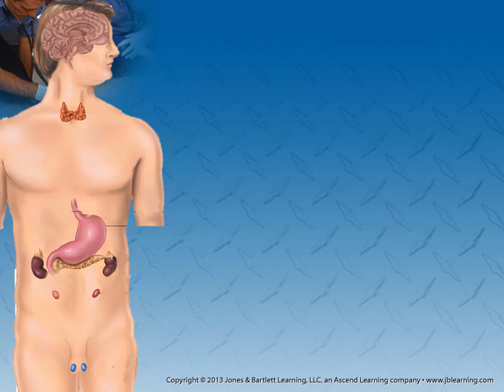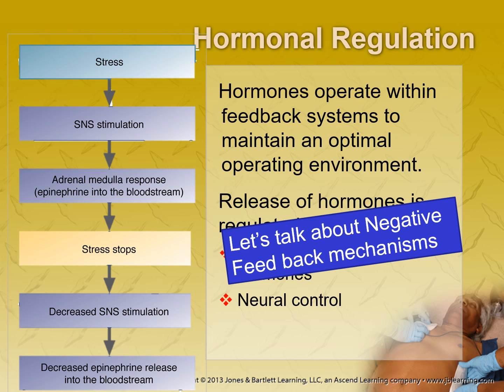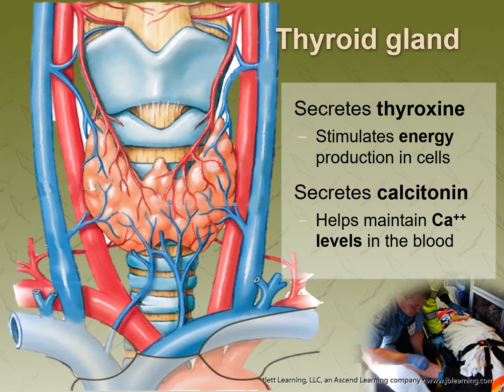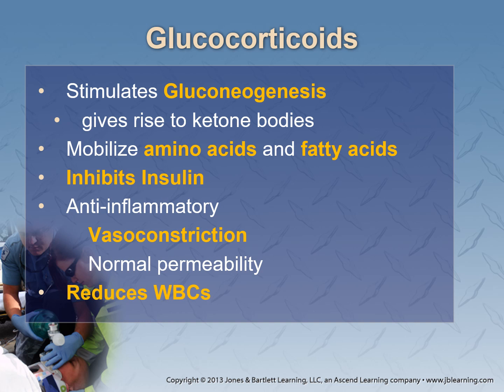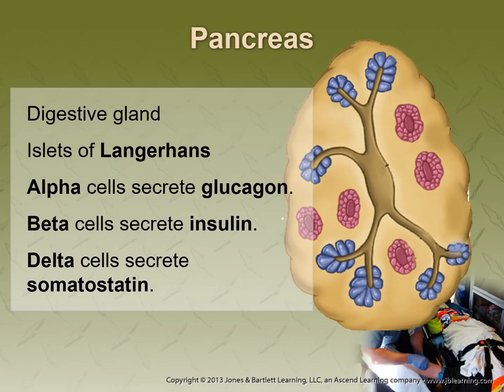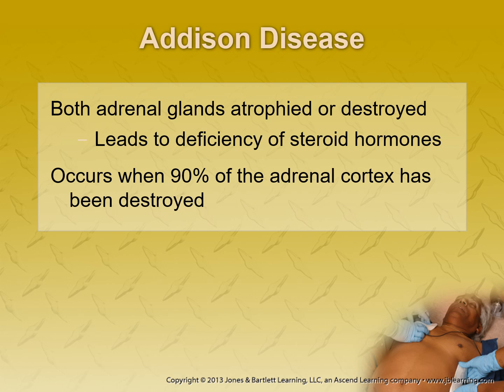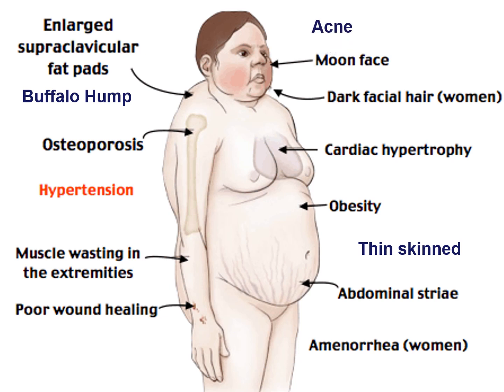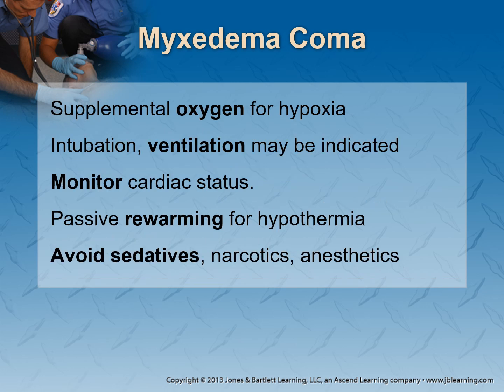Endocrine 2023 video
Short presentation on Endocrine emergencies for a paramedic class